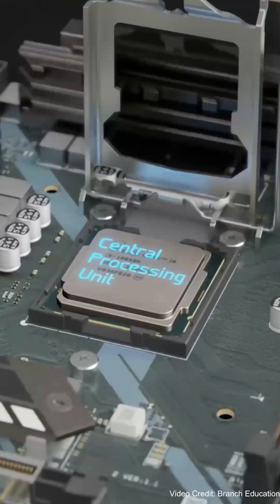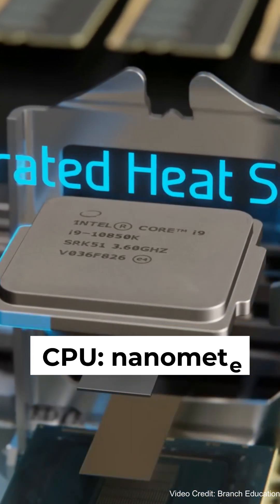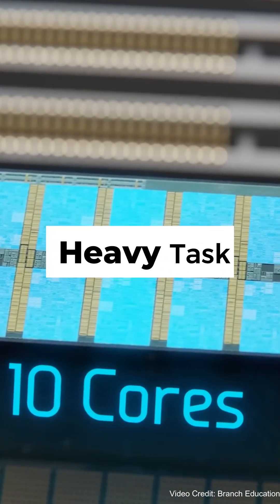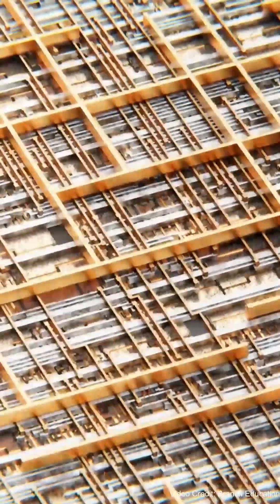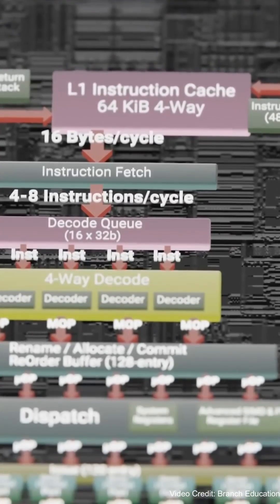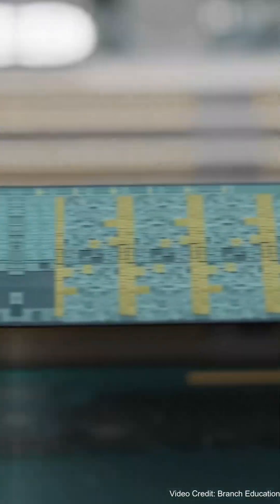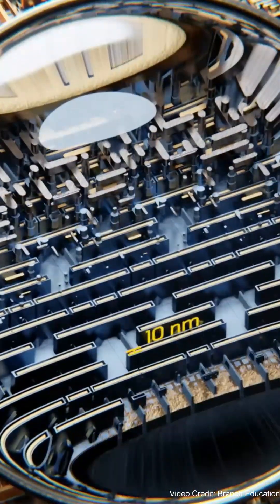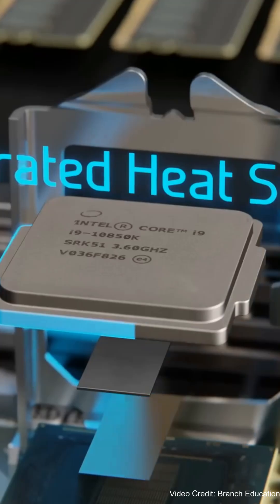Understanding CPU: Cores, Threads, Cache, and Nanometer Design!